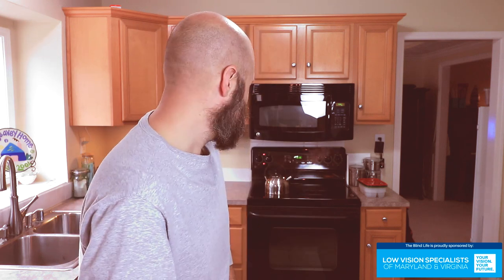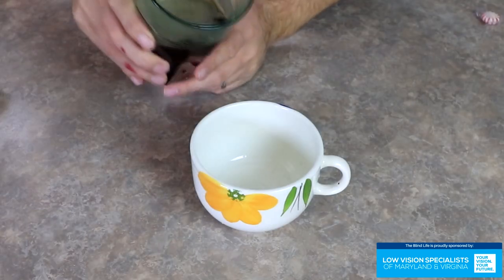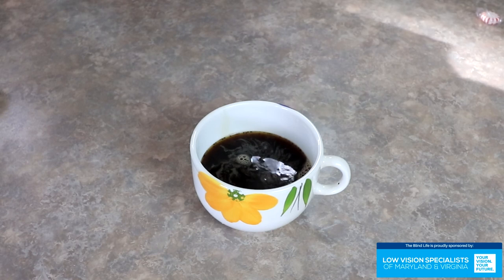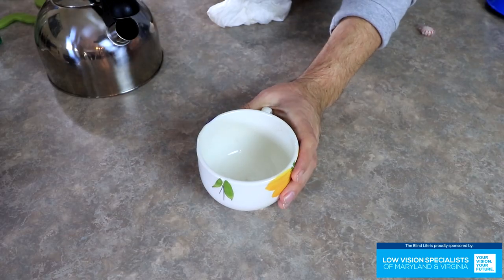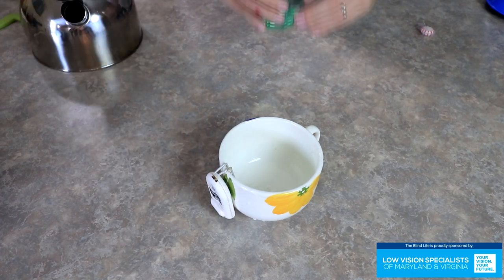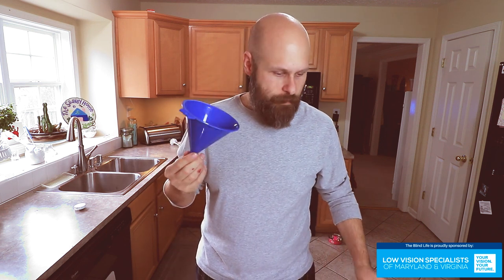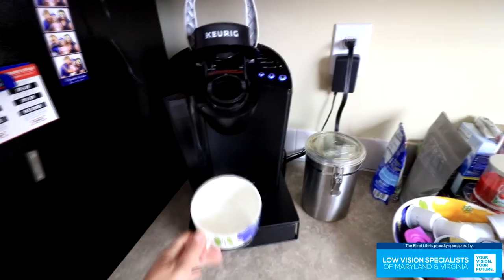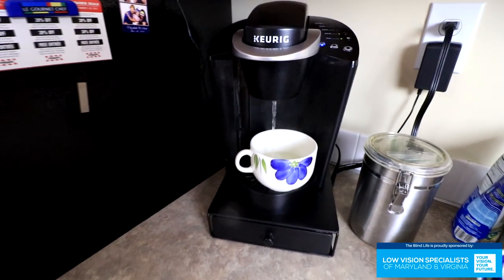Pouring Liquids Tips And Tricks - The Blind Life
Today we are talking about tips and tricks for pouring liquids when you can'e see.

Mailing address:
4101 Tates Creek Centre Dr.

Low Vision Specialists Of Maryland & Virginia -